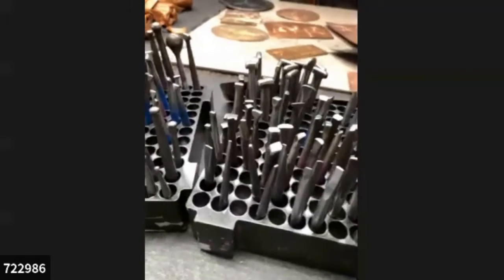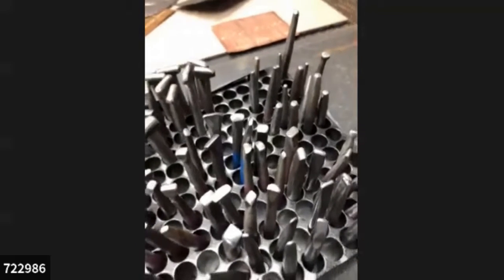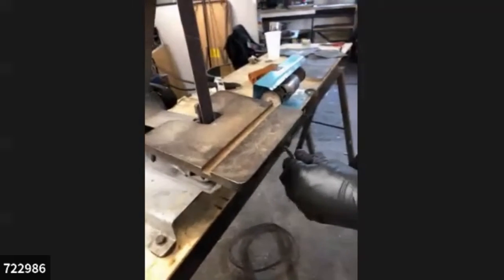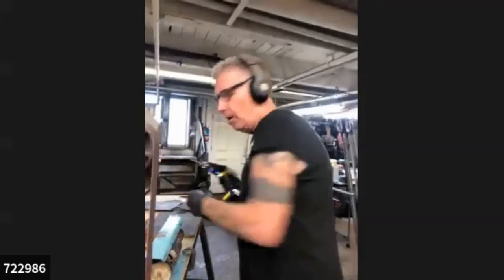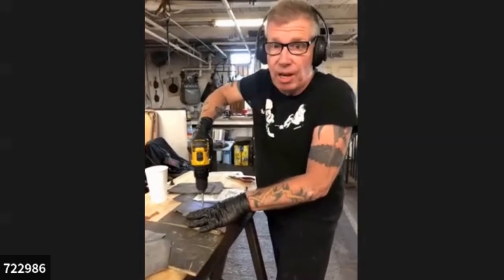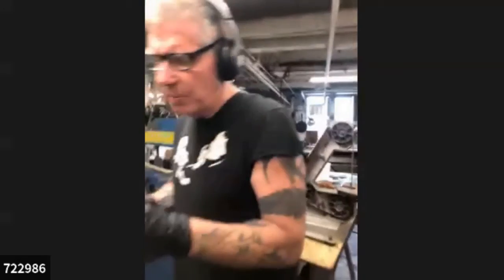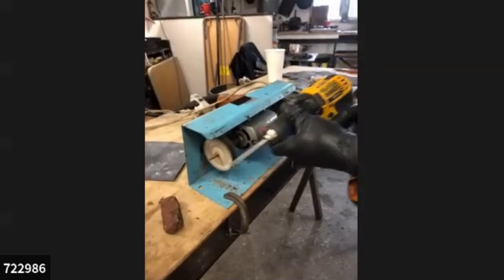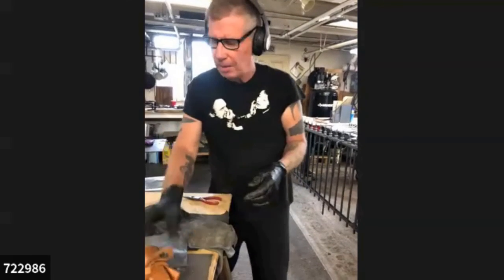1a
Louie Raffloer